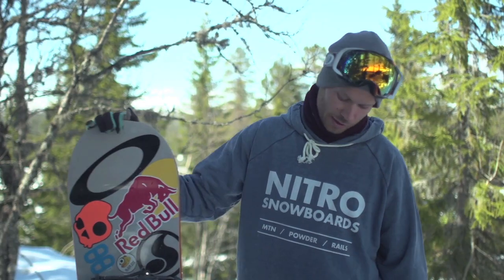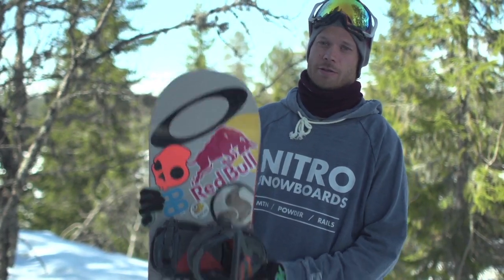2015 Nitro Eero Ettala Pro Model Snowboard Review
2015 Nitro Eero Ettala Pro Model Snowboard Review

Eero Ettala´s Pro Model snowboard is a board that we have had in the line for almost a decade, it has continued to improve and progress with the riding of the man himself. This board has been used to win X-games gold medals, triple corks in the Olympics, and while filming some of the best video parts ever. It is a board for the rider looking for something that can do it all from street rails, to park, to half pipe, to backcountry.

Features:
Lowrider Camber
Directional Twin Shape
All Terrian Flex
Standard Width
Tri-Progressive Sidecut
Powerlite Core
Tri-Lite Laminates
Diamond Band
Ballistic Impact Panels
Sintered Speed Formula II Base
Railkiller Edge

Available sizes
155cm (video), 157cm, 159cm